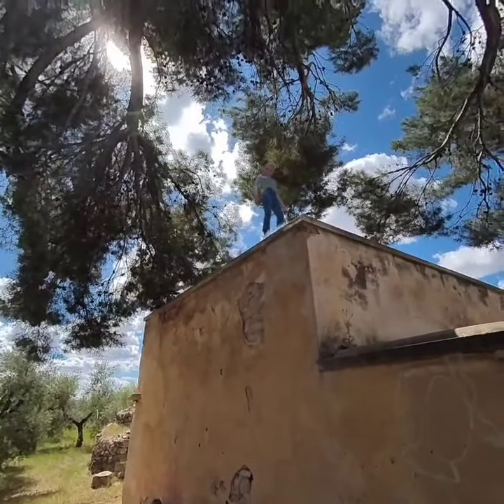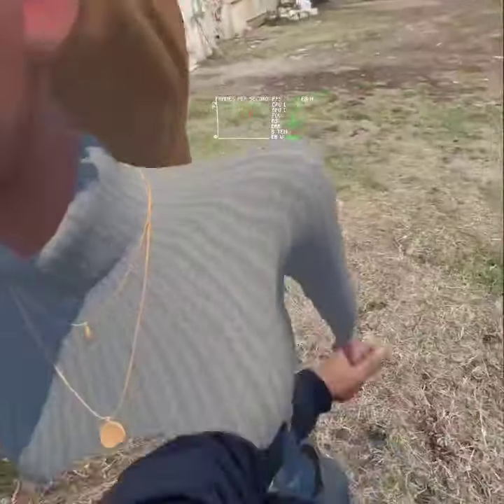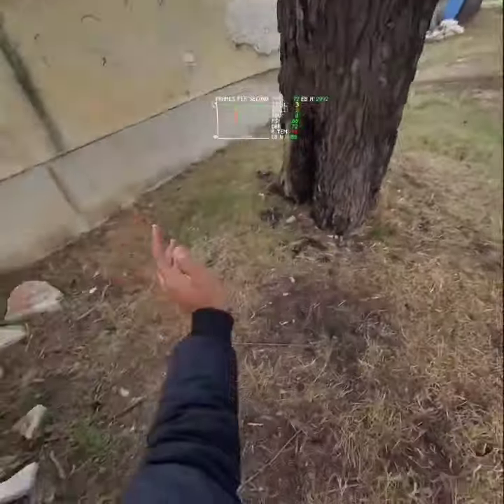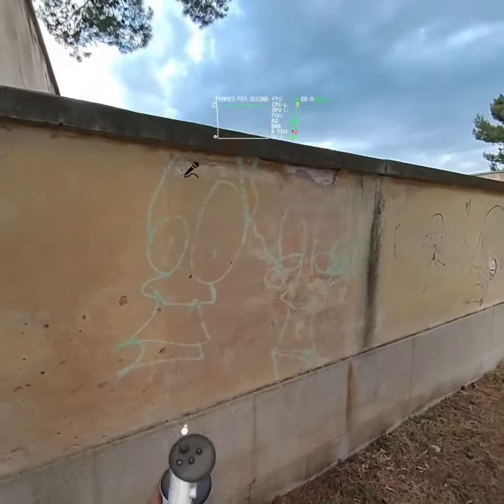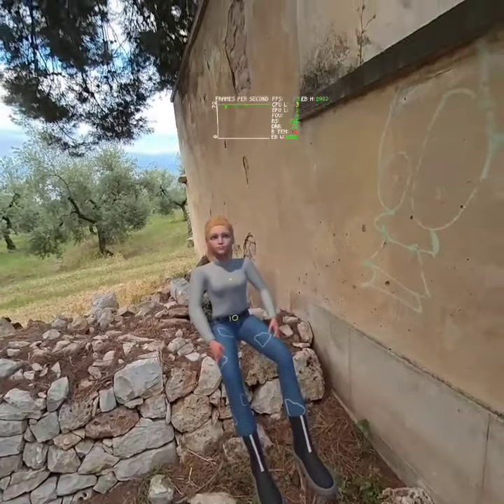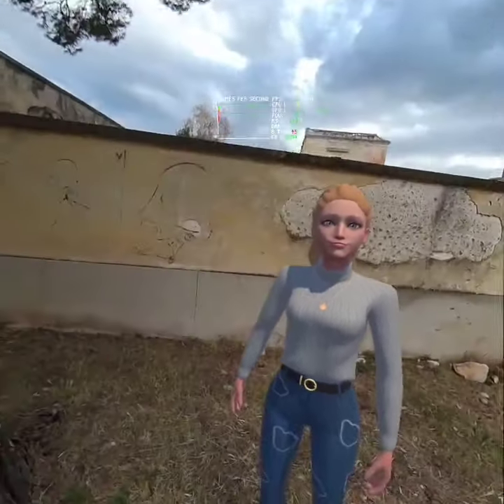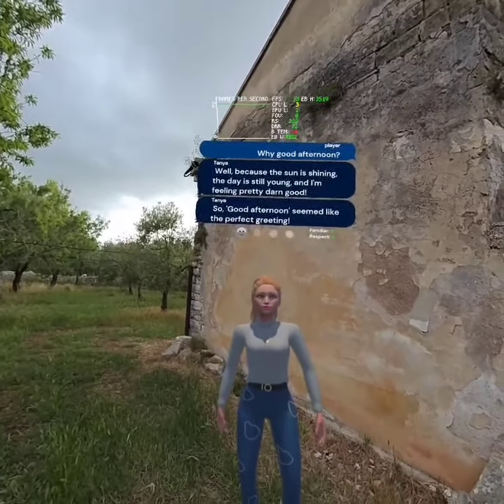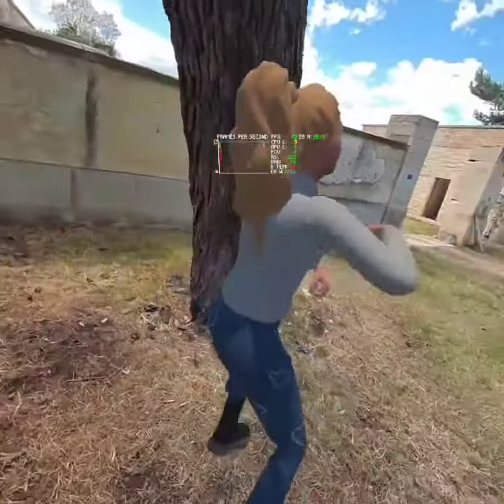TykeAi ultime funzioni (ballo e riconoscimento ambientale)